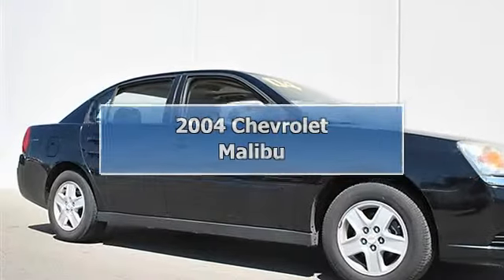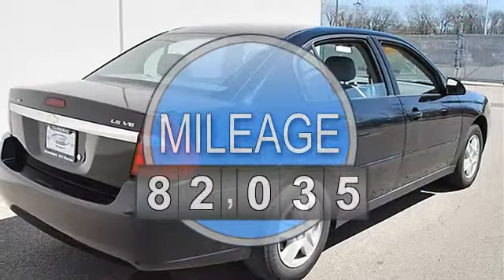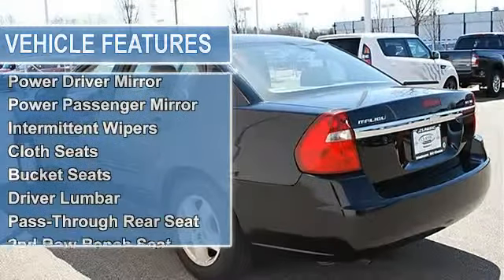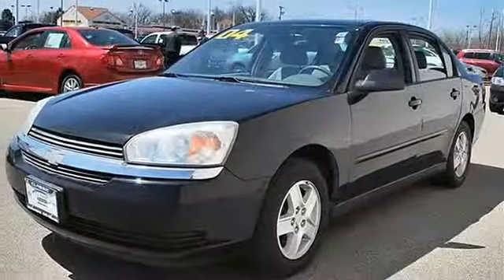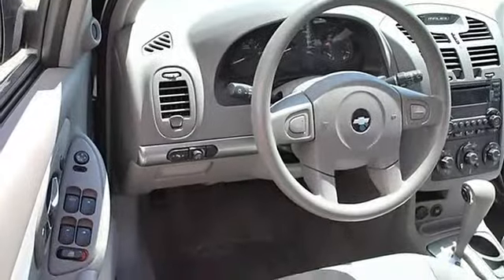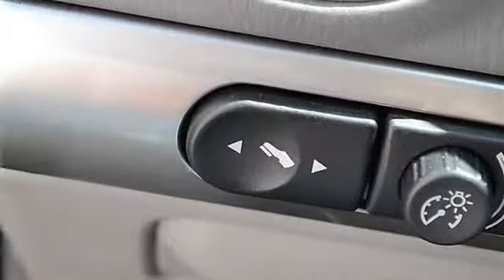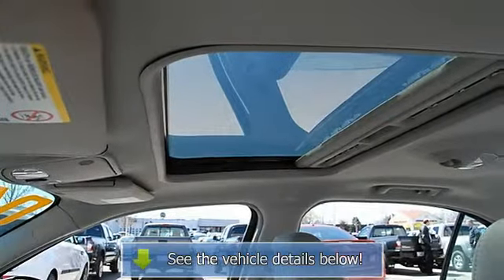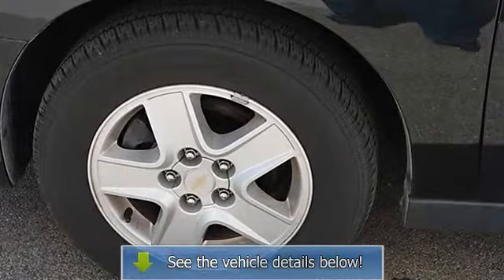2004 Chevrolet Malibu - Classic Dealer Group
For Sale: 2004 Chevrolet Malibu
VIN: 1G1ZT548X4F188503
Engine: Gas V6 3.5L/213
Drivetrain: FWD
Transmission: Automatic
Mileage: 82,035
Color: Black (exterior) Gray (interior)

Features:
2004 Chevrolet Malibu four doors Car.